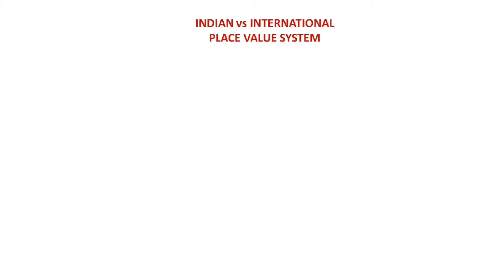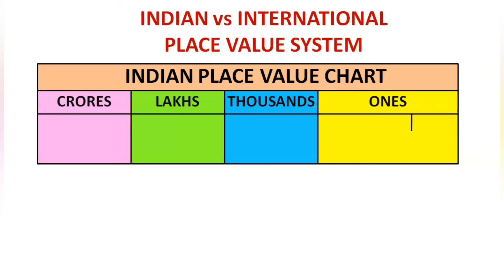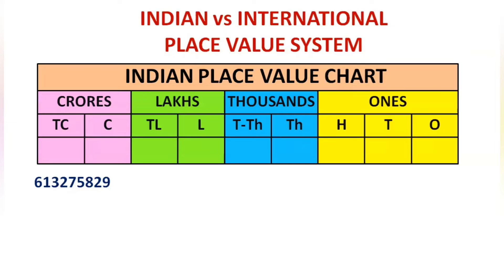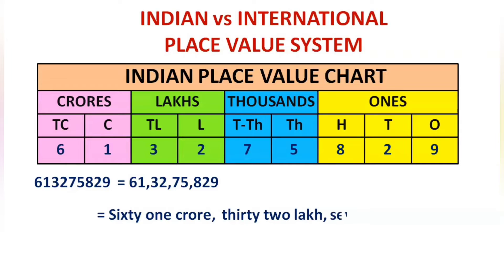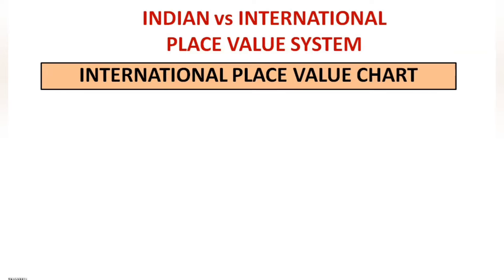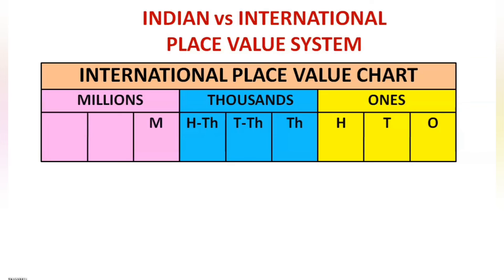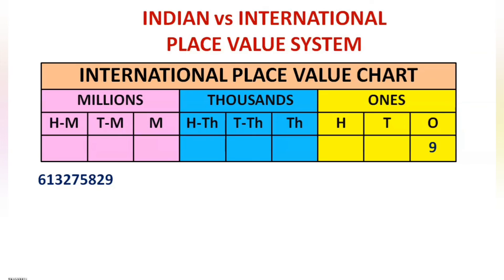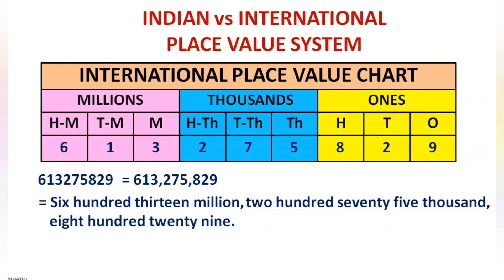INDIAN vs INTERNATIONAL place value system || grade 6 cbse/NCERT || @jayasree maths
In this video you will learn how to name a number in both Indian and International system with an example.